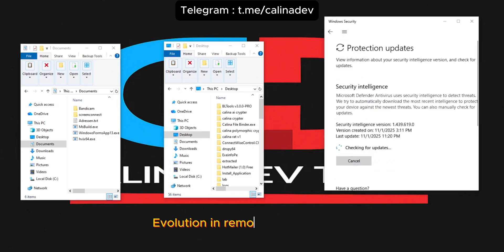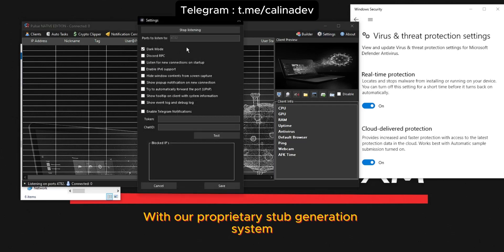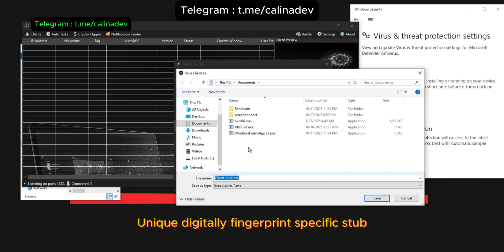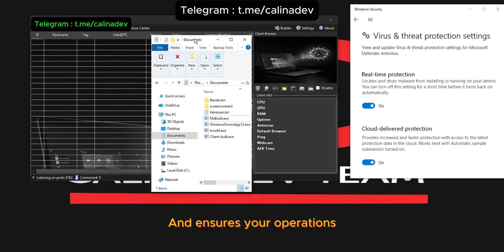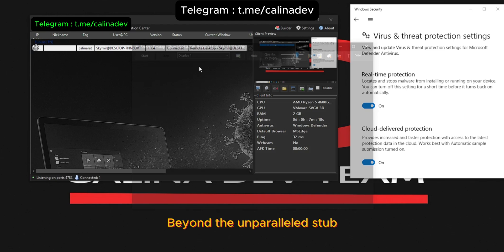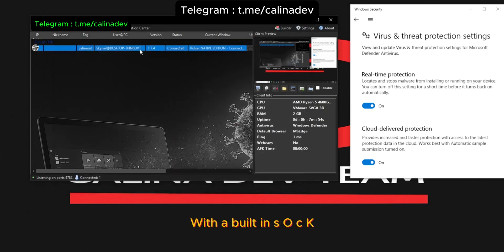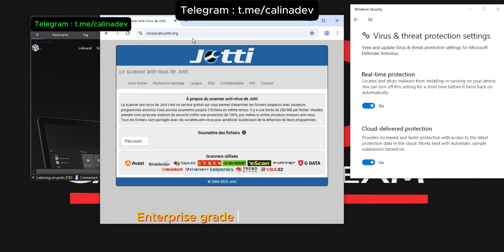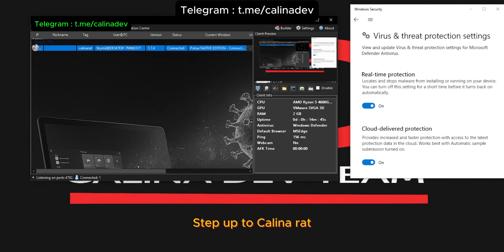CalinaRat v3: Undetectable Remote Admin Tool Full Virus Scan Proof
🚀 Beyond ScreenConnect: Meet calinaRat v3 - The Ultimate Stealth Remote Tool

Get Your Copie Here : calinadev.bgng.io

Tired of limited remote access solutions? Experience the evolution beyond ScreenConnect with calinaRat Version 3. Engineered for professionals who demand maximum stealth, unparalleled power, and total reliability in their remote administration and support toolkit.

🔬 LIVE PROOF: 100% UNDETECTABLE

See the undeniable evidence in the video! Our unique stub achieves 0 detections on virus scans, guaranteeing complete peace of mind for legitimate use.

✨ WHY calinaRat v3 BEATS THE COMPETITION?

🛡️ AI-Powered Stealth (Where ScreenConnect Stops)
Our proprietary polymorphic encryption and self-rotating stub technology ensure every file is unique, automatically bypassing common signatures. Operate with complete discretion for specialized administrative tasks.

⚡ Unmatched Performance

Handle 10,000+ simultaneous connections effortlessly

Low resource usage with zero memory leaks

GPU-accelerated remote desktop for a experience smoother than standard ScreenConnect

🔒 Enterprise-Grade Security & Control

Military-grade encryption on all connections

Built-in obfuscator & packer to protect your builds

Advanced Anti-VM & Anti-Debug capabilities

Hidden VNC (HVNC) for discreet background access

🛠️ CORE FEATURES AT A GLANCE:

🌐 Advanced Remote Control

Real-Time Remote Desktop (GPU Powered)

Hidden Virtual Network Computing (HVNC) - The ultimate discreet access

Webcam & Microphone Capture

Live Audio Streaming

📁 Complete System Management

Full File Manager (Upload/Download)

Advanced Task & Startup Manager

Remote Registry Editor

System Information Dashboard

Kematian Grabber (Integrated Credential Recovery)

Password Recovery (Browsers, FTP)

Unicode Keylogger

⚙️ Advanced Utilities

Remote Shell & Script Execution (PowerShell, Batch)

SOCKS5 Reverse Proxy

Telegram Notifications

System Power Controls (Restart, Shutdown)

📜 IMPORTANT NOTICE:
calinaRat v3 is developed for legal remote administration, educational research, authorized penetration testing, and legitimate support scenarios only. The developers are not responsible for any misuse of this software. Always ensure you have explicit permission before deploying on any system.